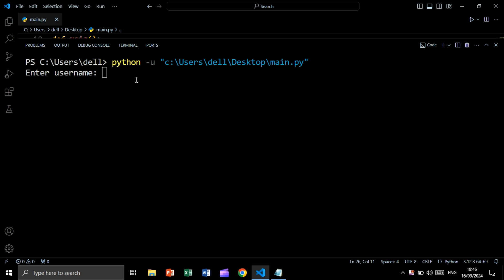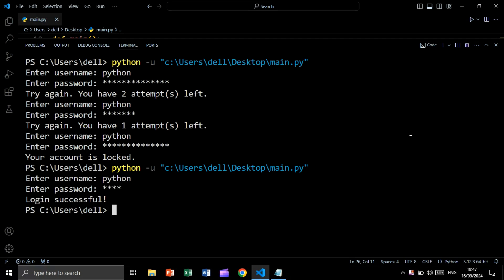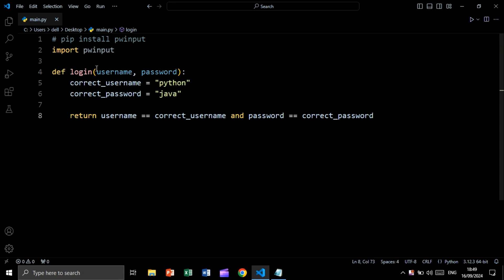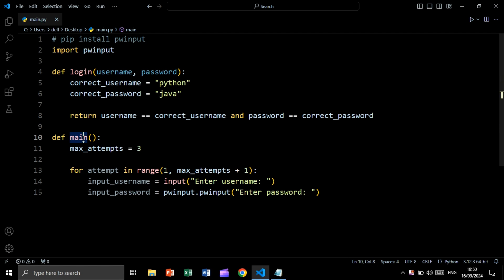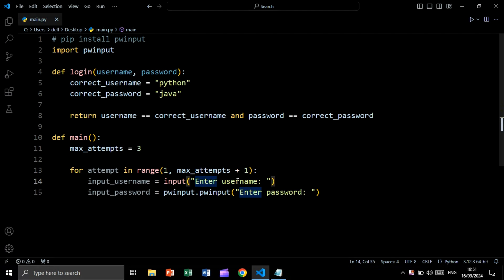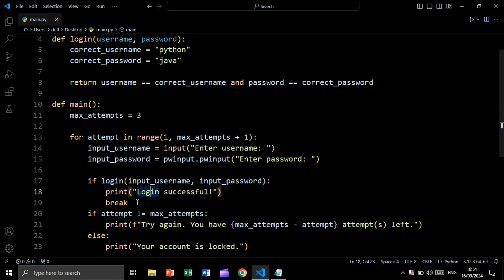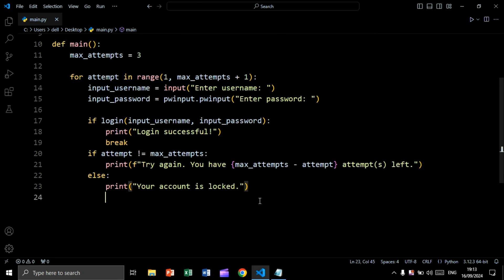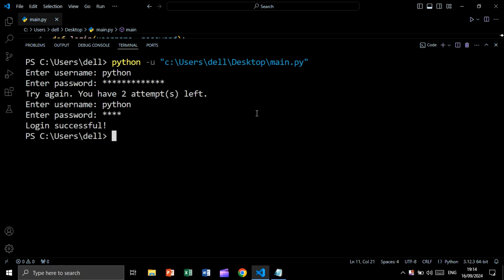Python Project for Beginners - Login System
This programming tutorial shows a Python project for beginners, which is Login System project using Python programming language.
00:00 Project Demo
00:38 Project